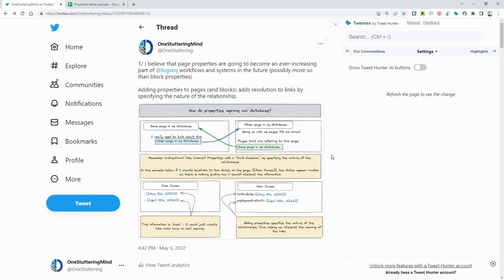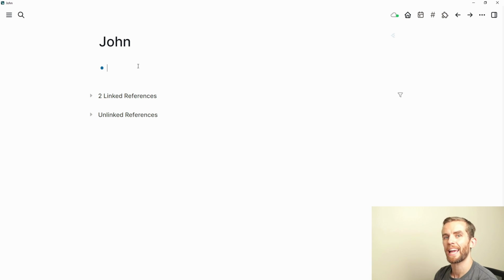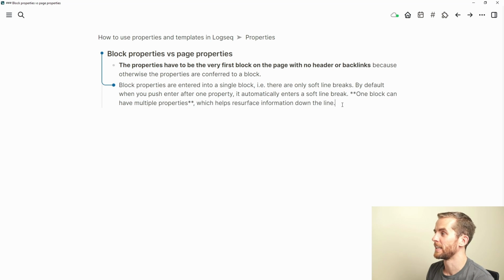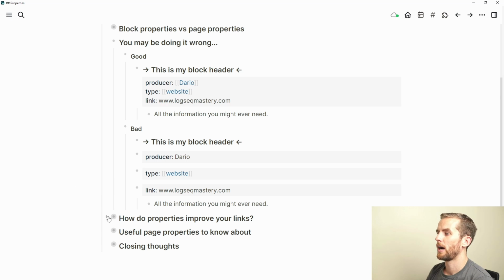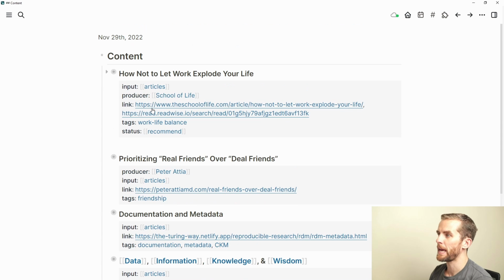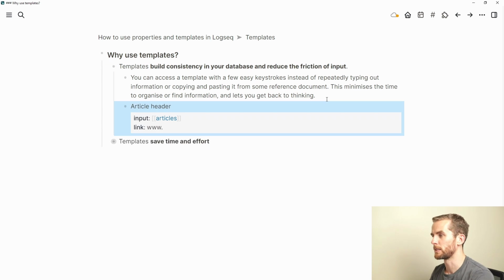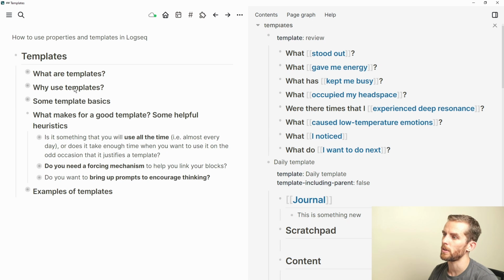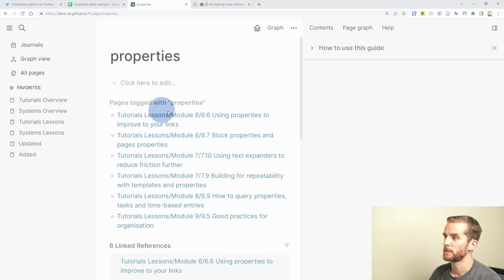How to use properties and templates in Logseq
Learning how to use properties and templates will help you be more effective in managing knowledge in Logseq. In this video, I go step by step through the different aspects of using properties and templates to help you get started using them in Logseq.

Start building a digital Second Brain with Logseq. Transform information overload into a database of insights. Save yourself countless hours trying to figure it out for yourself and access insights not shared anywhere else.

⏲TIMESTAMPS
00:00 - Introduction
01:46 - What are properties in Logseq?
02:19 - How do properties work?
04:51 - How do I create properties in Logseq?
08:42 - Block properties vs page properties
11:35 - Potential errors with properties
13:42 - Significance of properties
18:26 - Useful page properties to know about
21:20 - What are templates and why would you use them?
22:46 - How to create, use and edit templates in Logseq
25:03 - Adding a template to your Daily Journal page
26:04 - What makes for a good template in Logseq?

📚 If you're looking for great book summaries, look no further than Shortform.